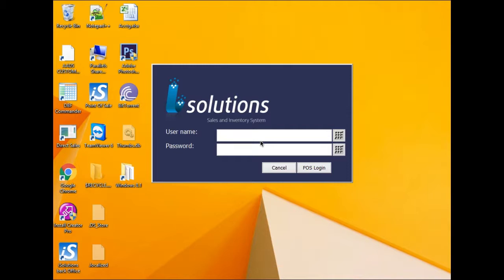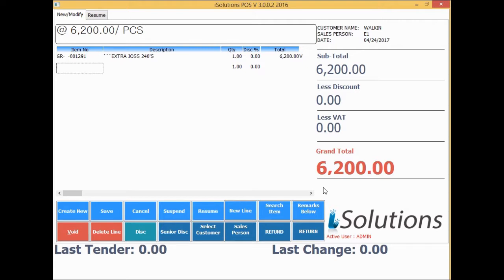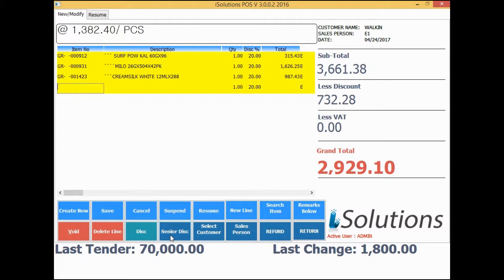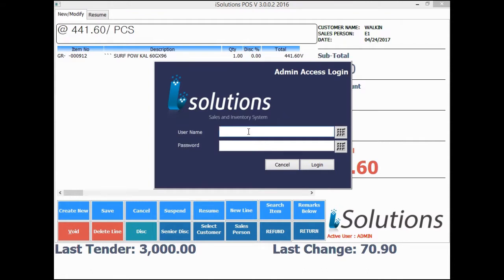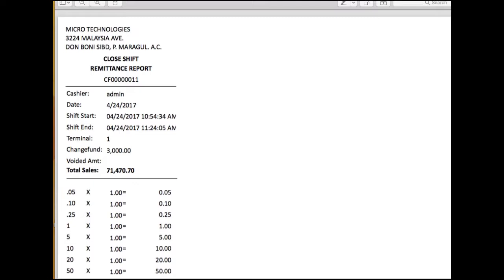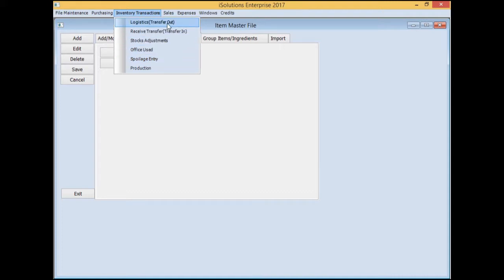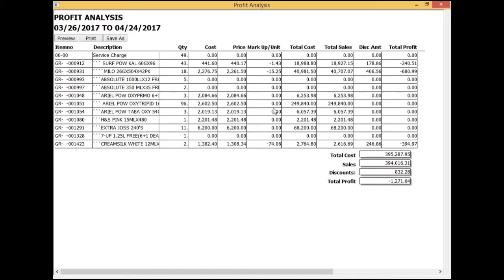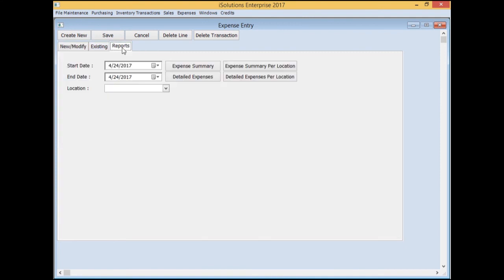iSolutions Demo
Increase your business' efficiency, scalability, and profit with MicroTechnologies Phil's business solutions. iSolutions Sales and Inventory / POS is designed for distributors and retail businesses such as: • Pharmaceutical Distributors • Construction Supply • Hardware • Medical Supplies • Restaurants • Convenience Stores • and more Benefits of having this business system: ✅ Manage real-time inventory with ease across multiple locations ✅ Improved State of the art Business Intelligence to help your business grow faster ✅ Monitor your accounts receivables ✅ Advanced Accounts Payable management ✅ Expenses management ✅ Integrated profit analysis and management ✅ Never miss out on any information about your business ✅ Manage real-time inventory with ease across multiple locations. Book your free consultation now.